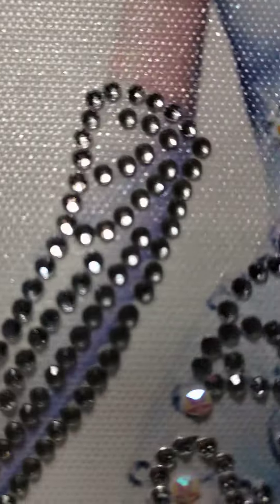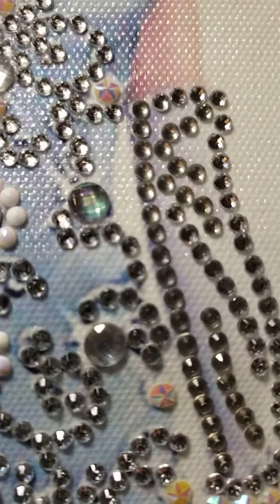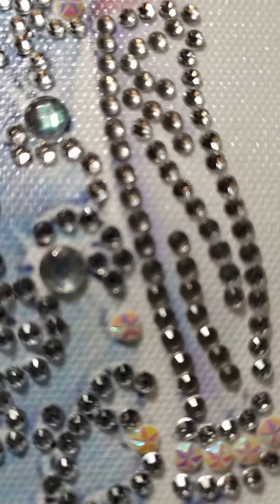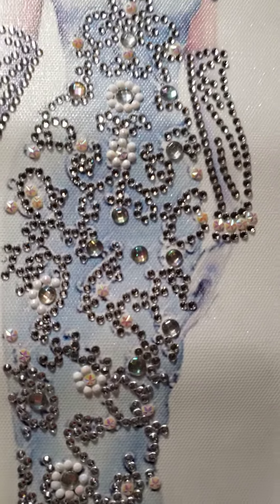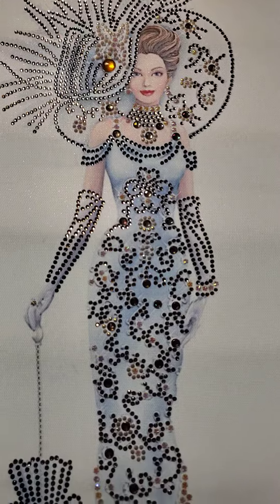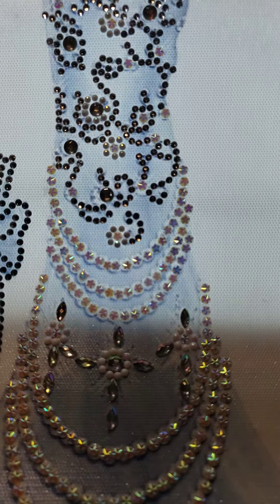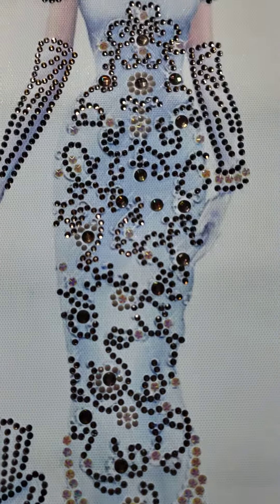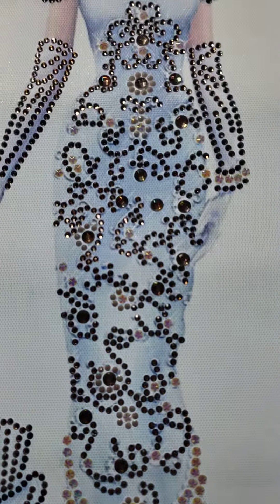special drill diamond painting